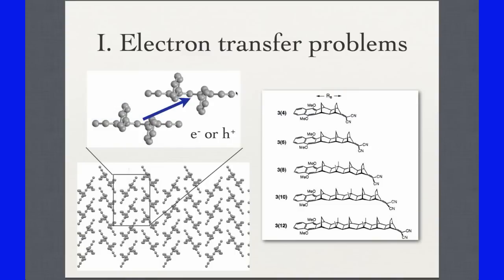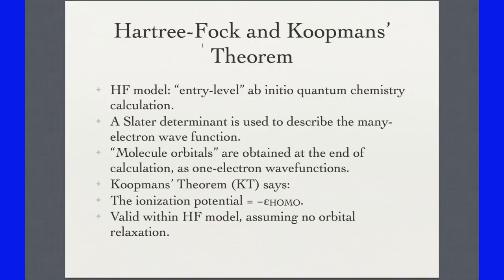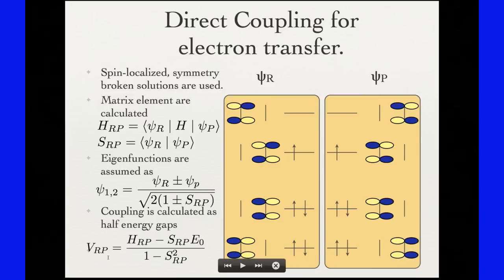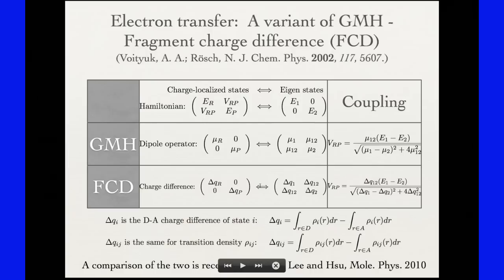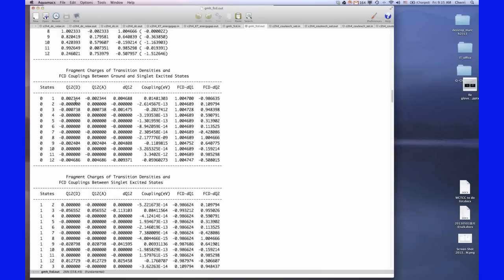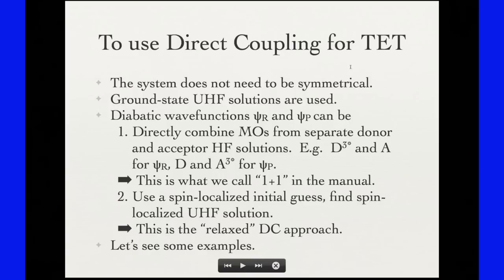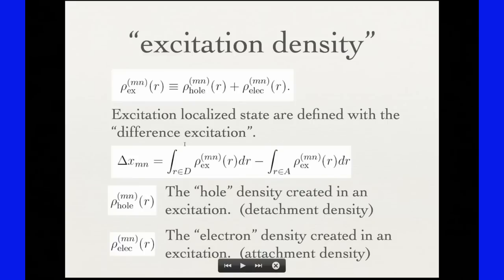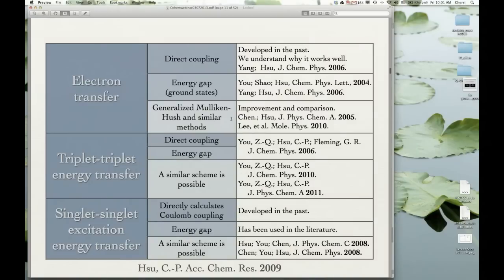Webinar 6: The Electronic Couplings in Electron Transfer and Excitation Energy Transfer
Summary:
In recent years, research focusing on advanced materials and on molecular level of understanding in biological systems has attracted a lot of attention. One class of important reactions in this areas is the electron transfer (ET) process. Understanding of the corresponding electronic coupling becomes important since the coupling is an important parameter in the ET rate expression in the weak-coupling limit. Theoretical determination of ET coupling does not only provide a route to deeply understand the ET process, but also offers crucial hints to the designing of new functional molecules.

Electronic coupling is an important factor in the ET rate constant in the weak-coupling limit. We have developed several new methods for calculating ET coupling and have applied them to functional organic molecules. In addition, we are also interested in excitation energy transfer (EET), where excitation energy between two molecules/fragments is exchanged. The singlet-singlet EET is widely known as Forster's dipole-dipole interaction. We have recently studied the triplet-triplet EET, which is similar to the Dexter's exchange coupling. For the first time, ab initio triplet-triplet exchange coupling can be calculated and reported. Our results offer the basis to understanding previous experimental observation without additional mechanisms.